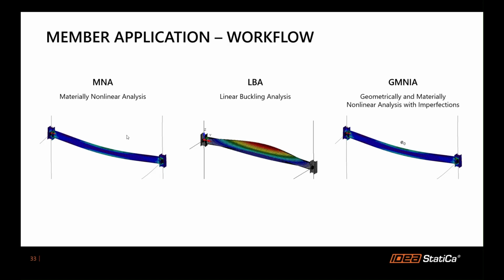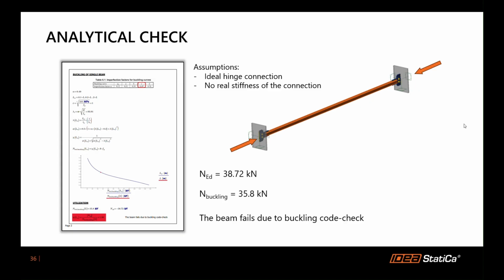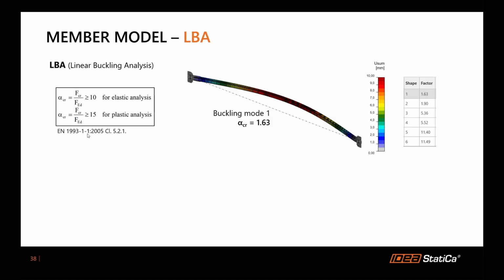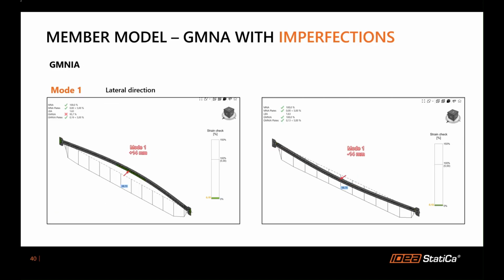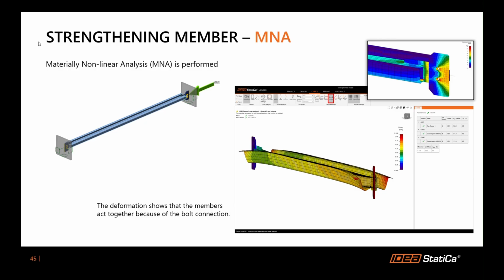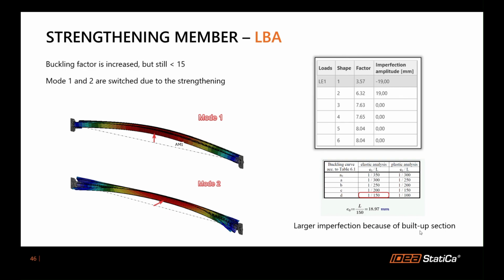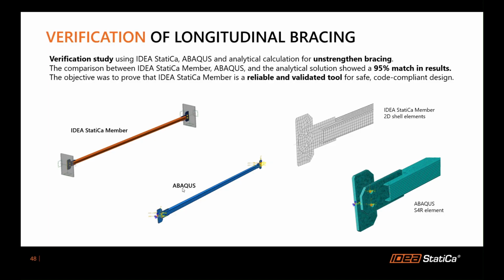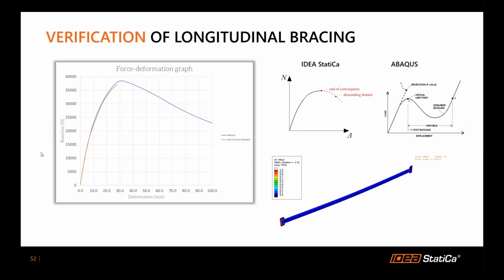Strengthening Steel Bracing in IDEA StatiCa Member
Learn how to strengthen steel bracing using IDEA StatiCa Member. In this video, we’ll show how to model, analyze, and verify a steel bracing element subjected to compression and buckling effects. You’ll see how to apply imperfections, evaluate nonlinear results, and check code compliance — all within the Member application.